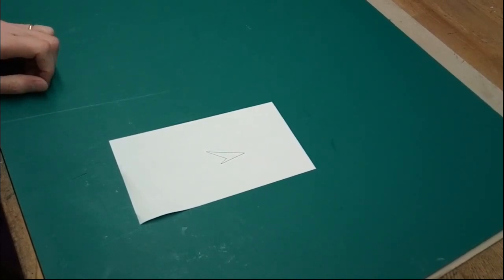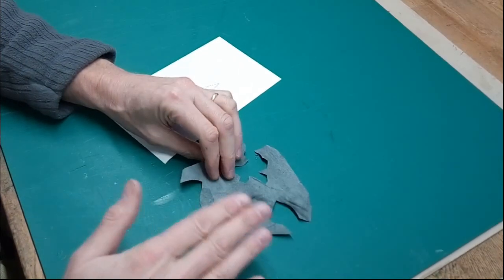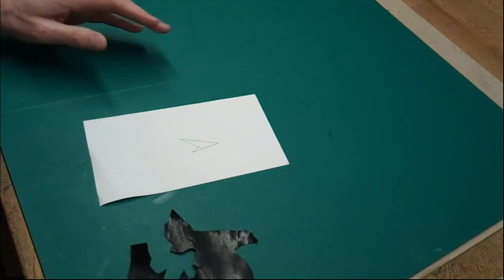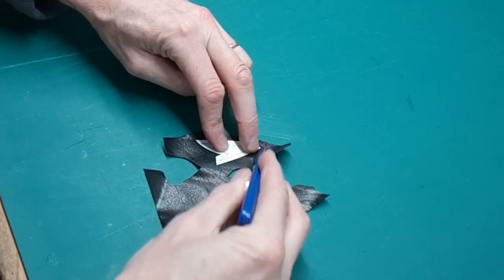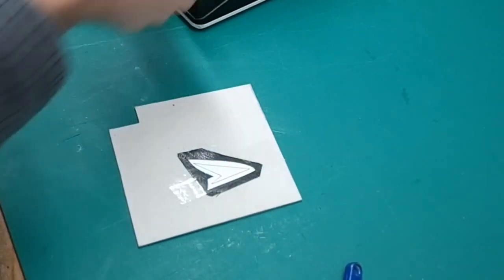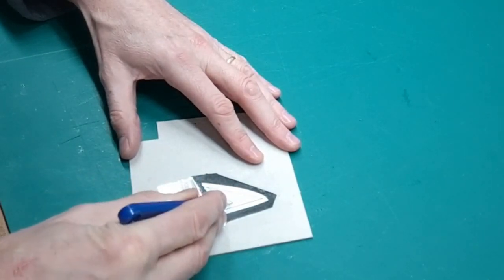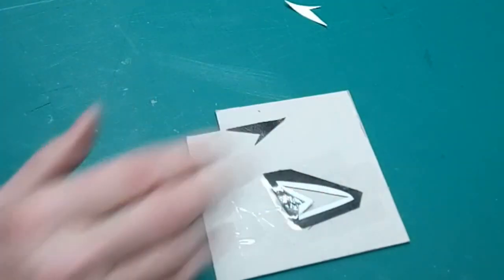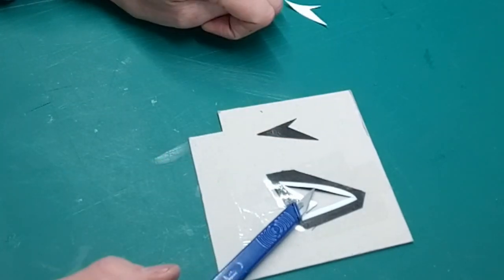Bookbinding - Cutting Leather Onlays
Leather onlays can be one of the most effective ways of decorating a leather binding, whether as a direct onlay after the book is covered, or as a back-pared onlay before the leather goes on to the book. However, cutting out detailed or complex designs in thin leather can be awkward. This simple method of cutting out onlays was first shown to me by Paul Delrue, and it is an approach I use frequently. I hope you find it useful!